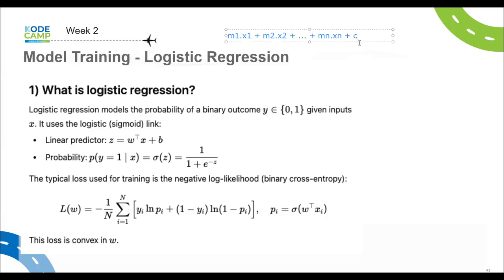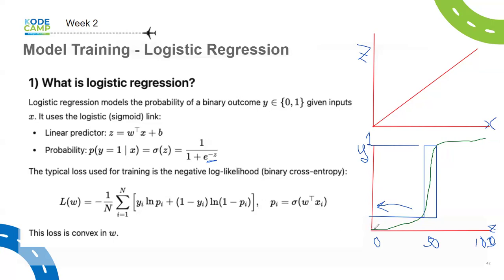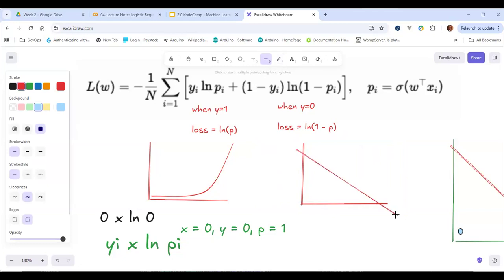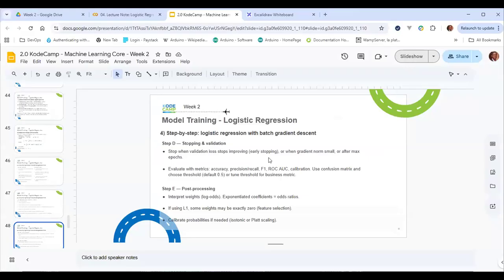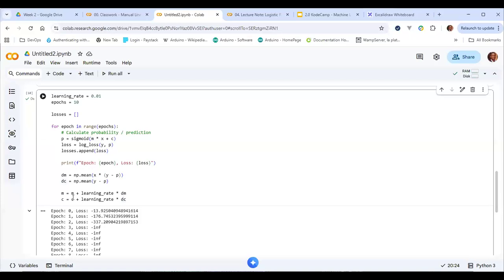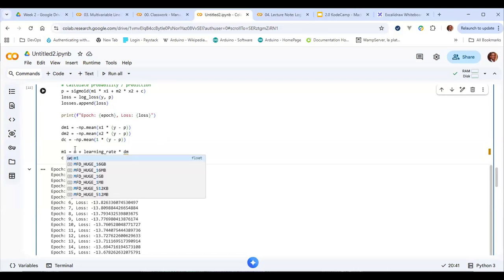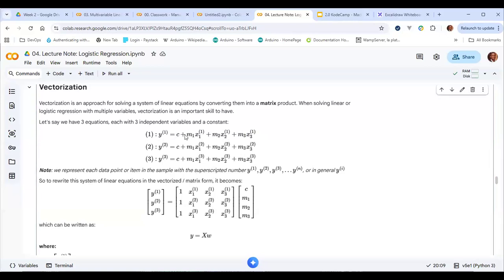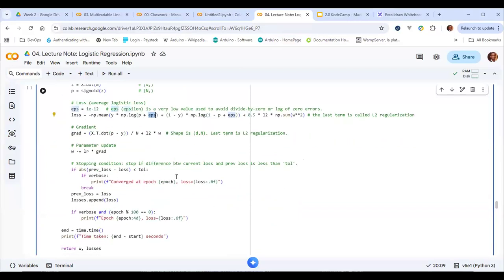KodeCamp 6.0 Beginner Machine Learning Class 7 - Logistic Regression